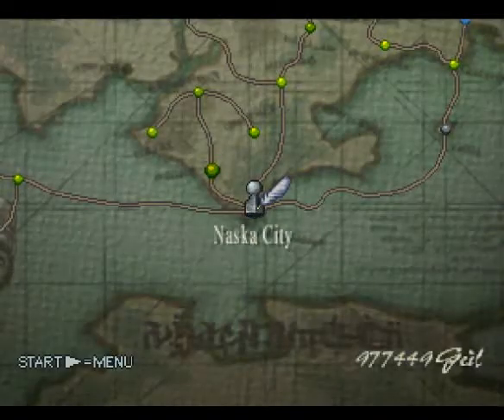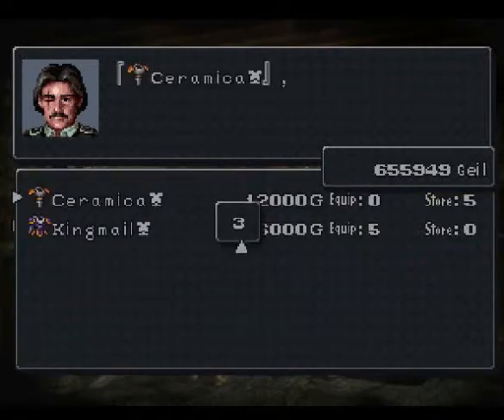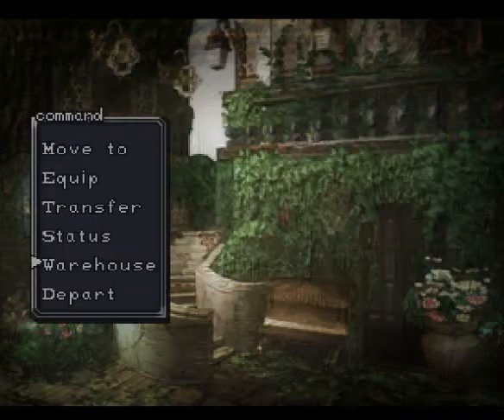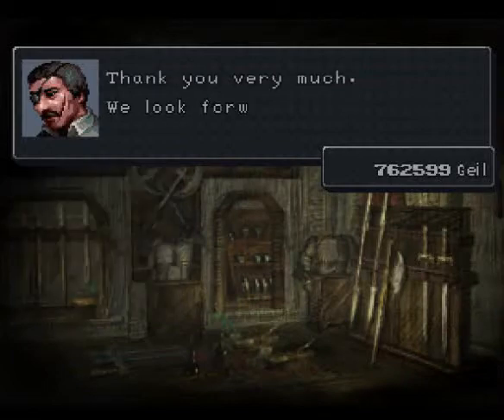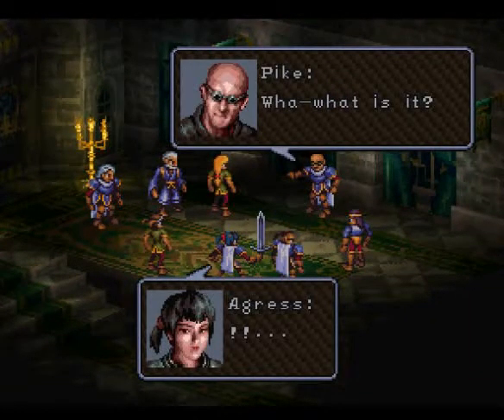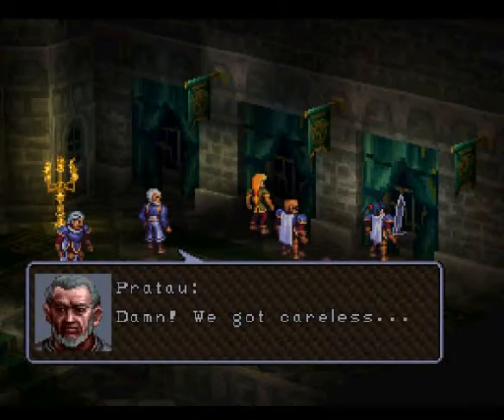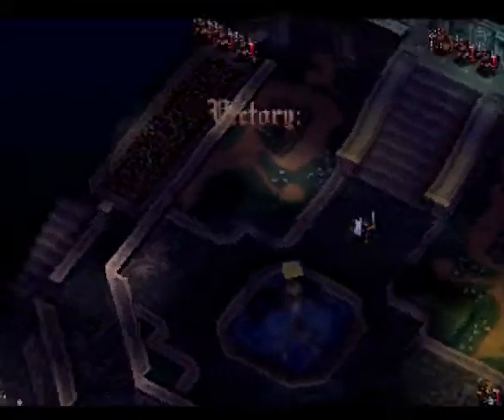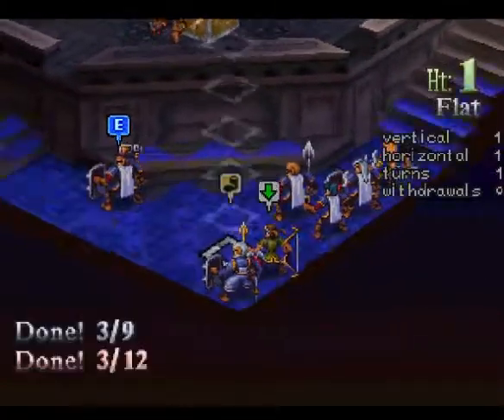Lets Play Vandal Hearts 2 Chap. IV [1 of 14]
Want to chat? Discuss random shiz?

Part 43 of Vandal Hearts 2
Recorded with: Bandicam
Game Developer: Konami
Console: Playstation 1